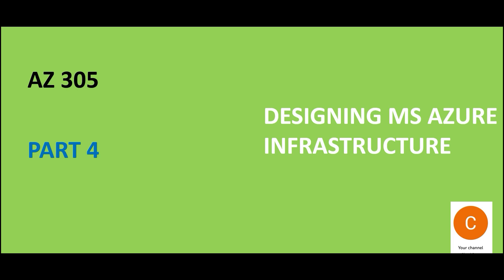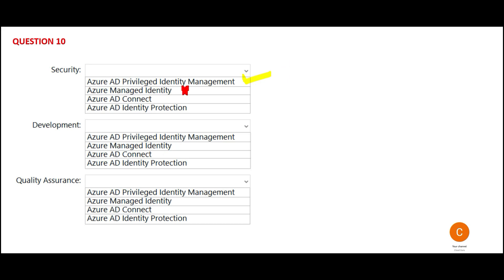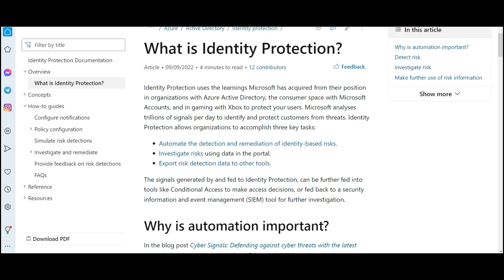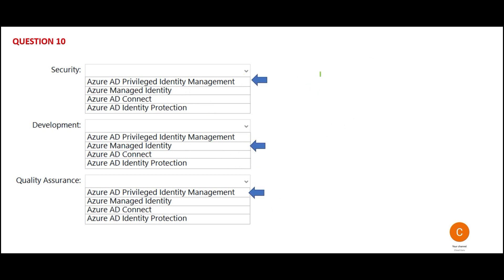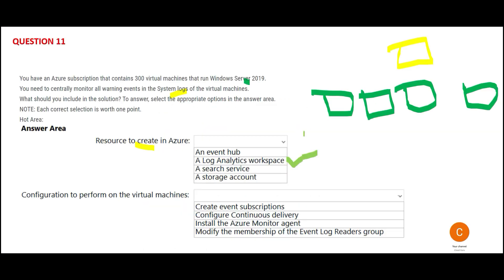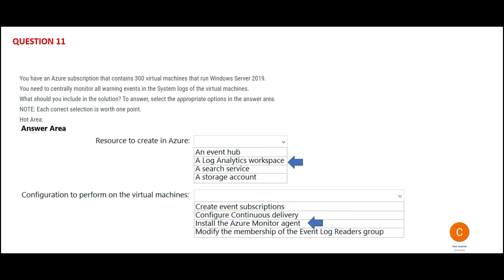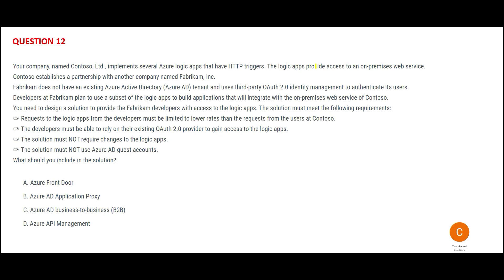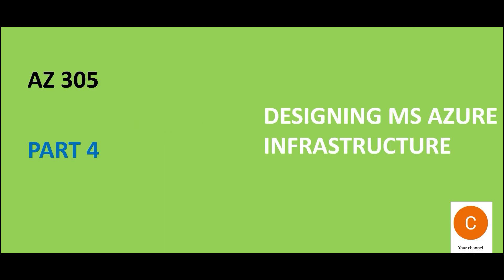AZ 305 - Part 4 - DESIGNING MS AZURE INFRASTRUCTURE